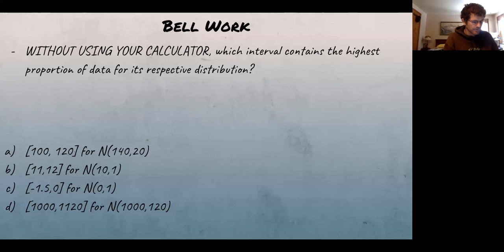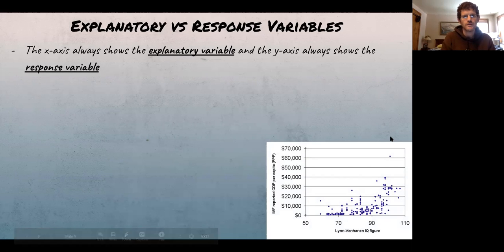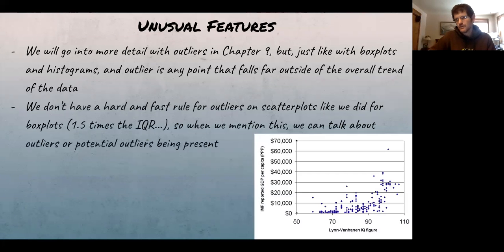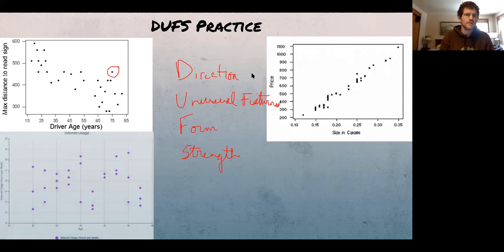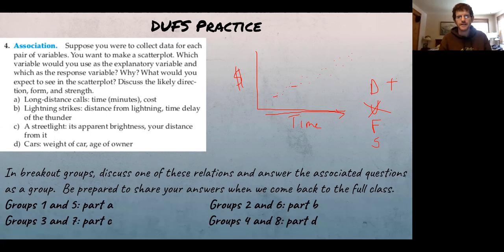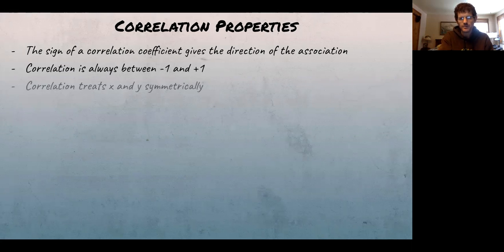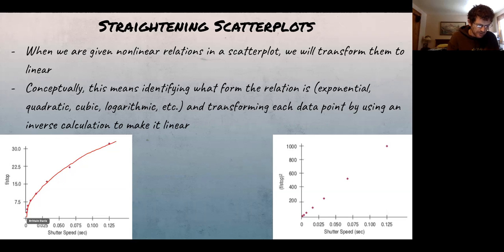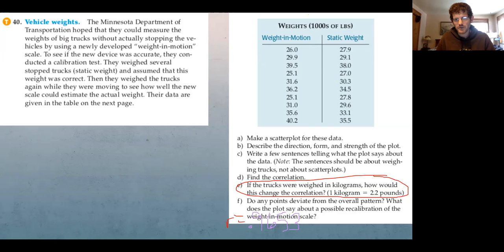1/21/21 AP Stats